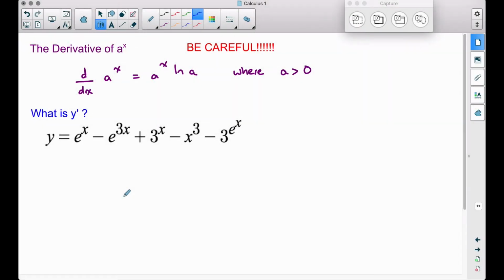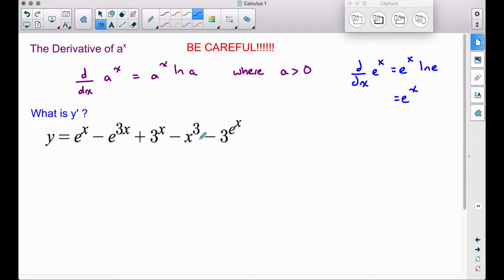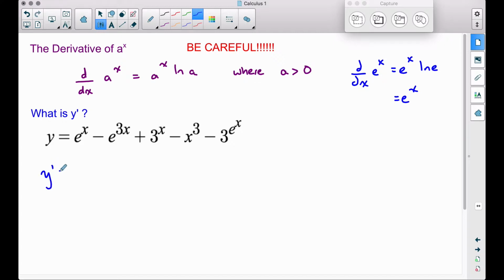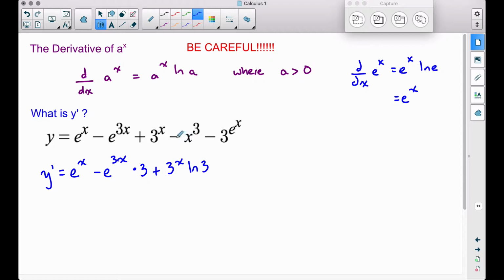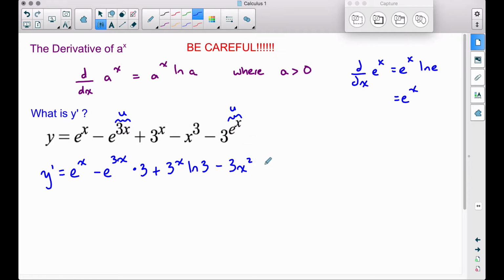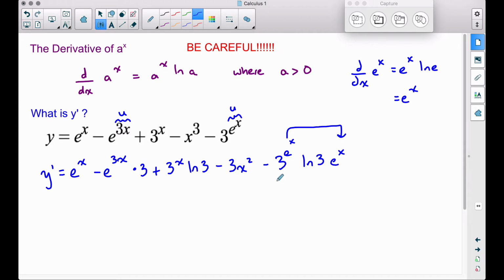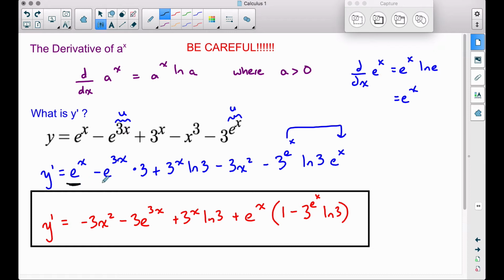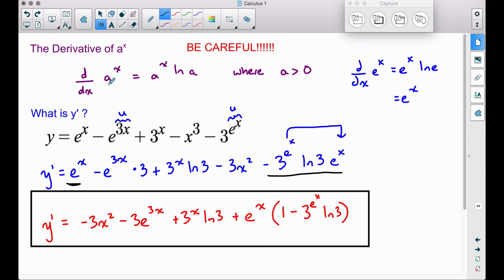Be Careful With The Derivative Of a^x - Calculus 1 - 24HourAnswers.com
Summary:  You can easily confuse the general power rule of differentiation with the derivative of an exponential.